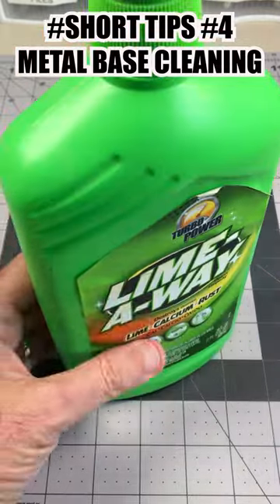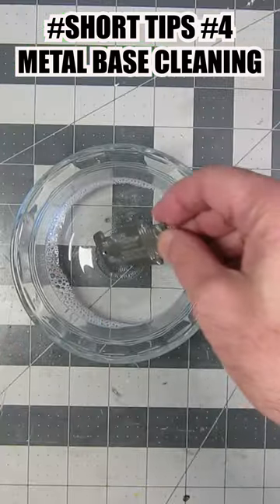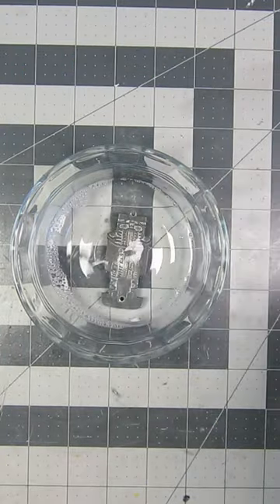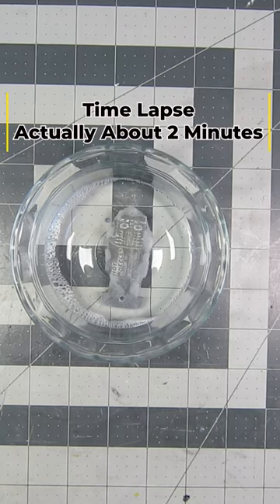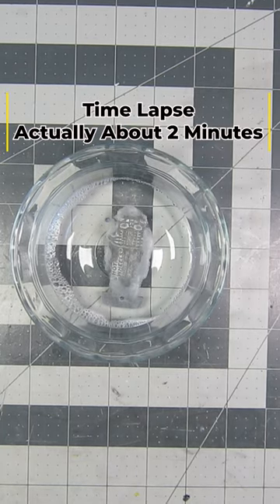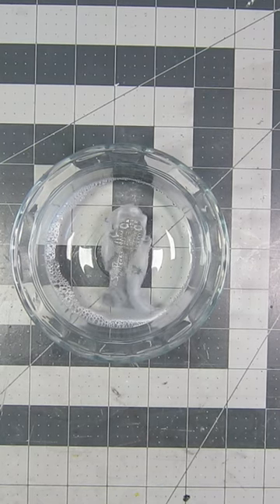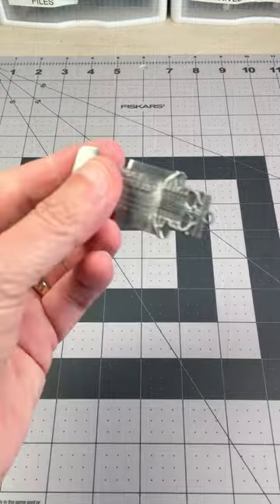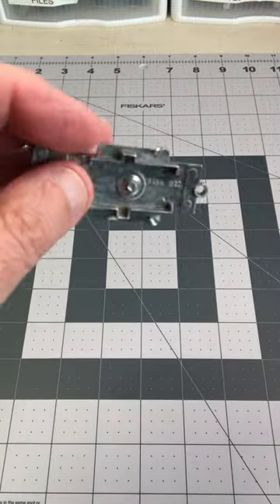Tips #4 - Metal Base Cleaning - How to Customize Hot Wheels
Tips #4 – Metal Base Cleaning – In order to clean up the metal bases of some castings, such as Hot Wheels Redlines, I use a 50/50 mix of Lime Away and water. You’ll want to use gloves when you do this, and you’ll want to keep an eye on the process. It usually takes a couple minutes and you’ll see the metal become cleaner…but don’t overdo it, if the metal turns dark, you won’t be able to polish that away.